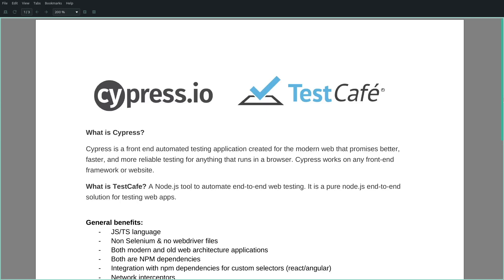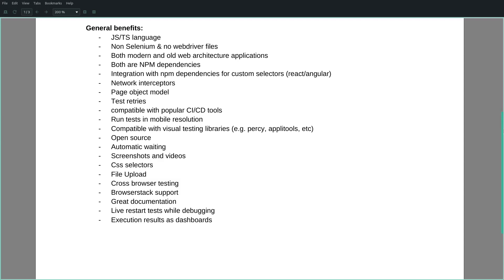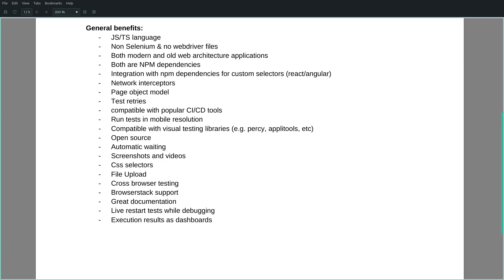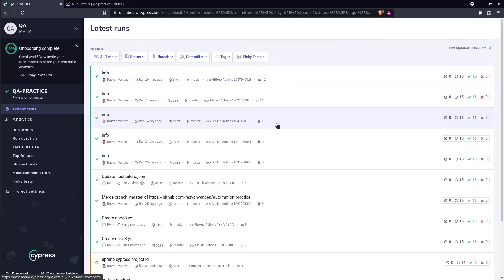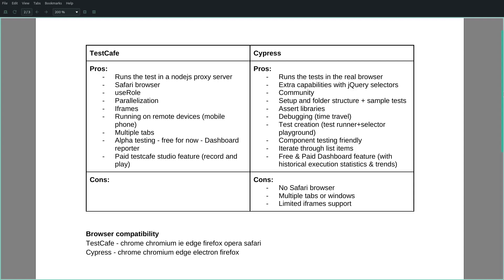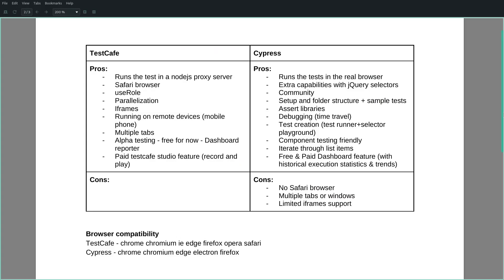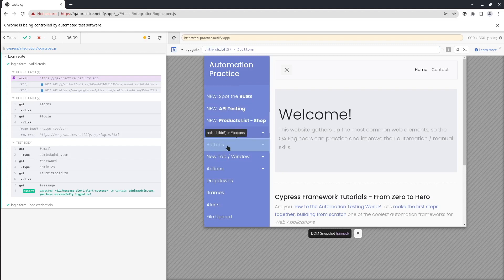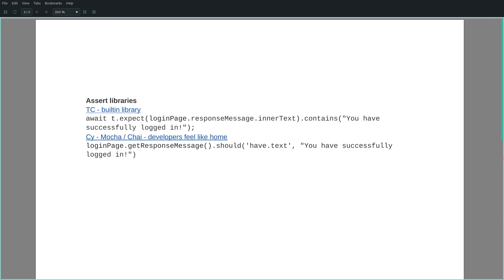Cypress vs TestCafe - which tool is THE BEST?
This video compares Cypress vs TestCafe, focusing on their pros and cons.
~ Content ~
0:00 - Intro
0:55 - common pros
3:47 - testcafe cloud dashboard
4:40 - cypress cloud dashboard
5:47 - framework specific pros and cons